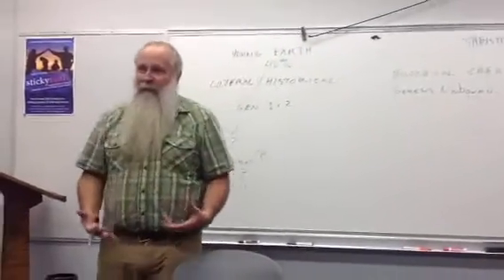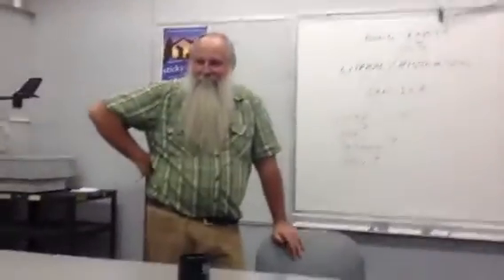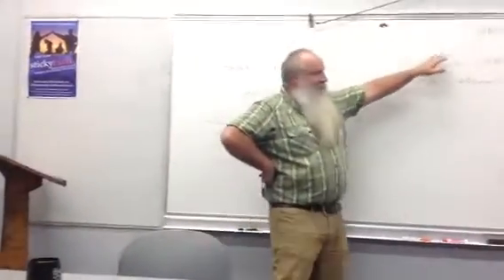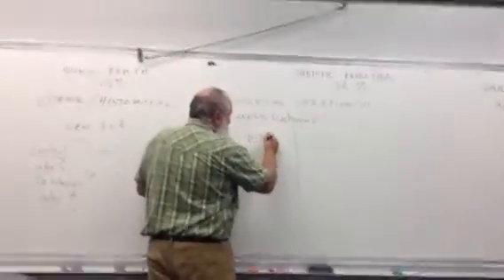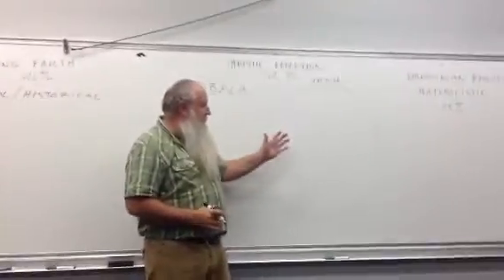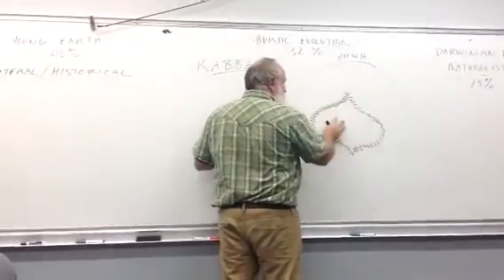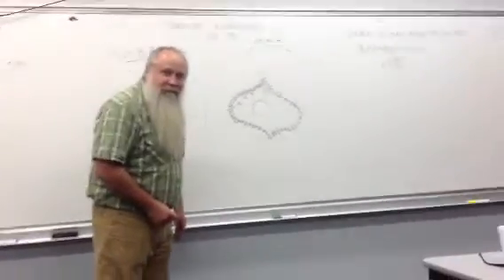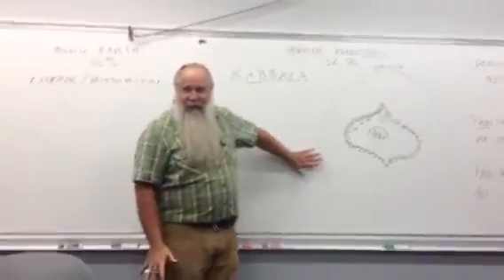6 Interpretations of Genesis 1 (Part 4)